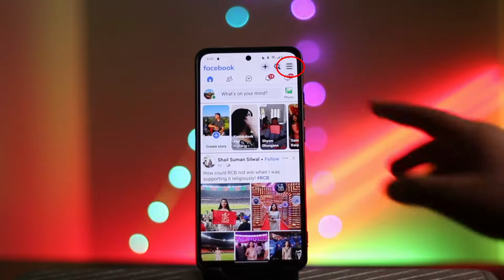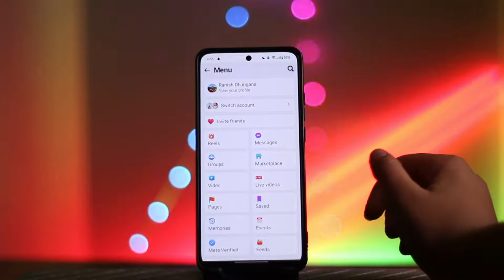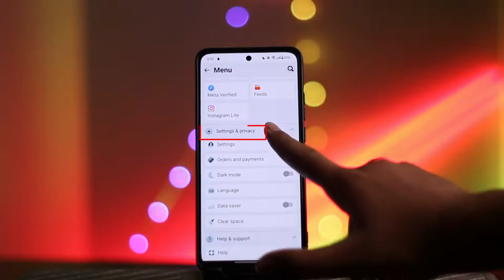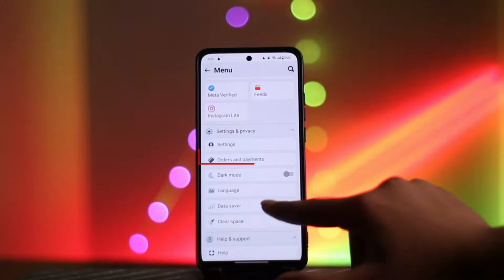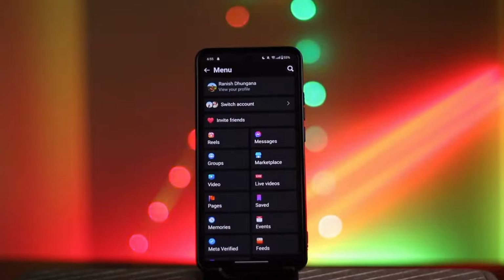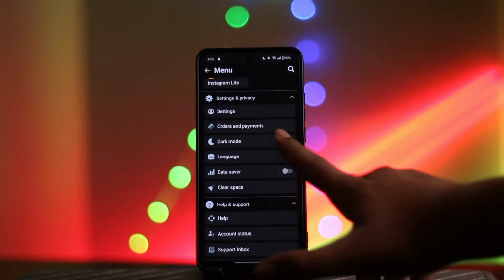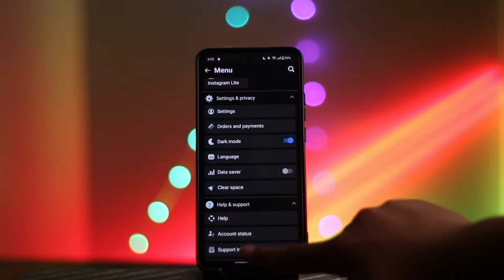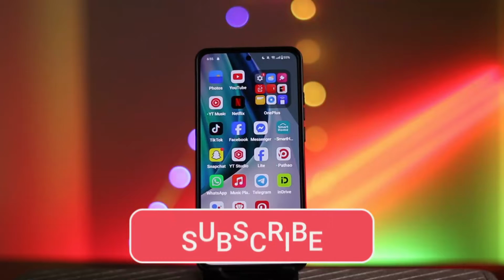How To Change Your Theme On Facebook Lite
Are you tired of using Facebook Lite in the same theme every day? Whether you prefer the classic light mode or want to give your eyes a break with dark mode, this video will guide you through the quick and easy steps to switch between the two. The process is simple and takes less than a minute to complete.

In this tutorial, I walk you through how to change your Facebook Lite theme from light mode to dark mode, or vice versa. This feature is especially useful at night when you want to reduce eye strain and save battery on your device. No third-party apps are needed — everything is built into Facebook Lite.

To get started, simply open the Facebook Lite app and tap the three horizontal lines at the top-right corner. Scroll down to find the "Settings & Privacy" option. From there, select "Dark Mode." You’ll be given the choice to turn dark mode on or off. Just tap your preferred setting, and the theme will change instantly.

This method works the same for both Android and iOS devices. Whether you're a beginner or someone just looking for quick tech tips, this video makes it super easy to follow along. The steps are demonstrated clearly and explained in simple language for all viewers.